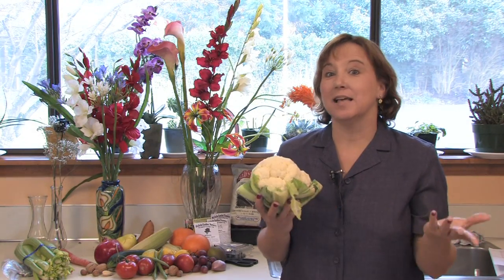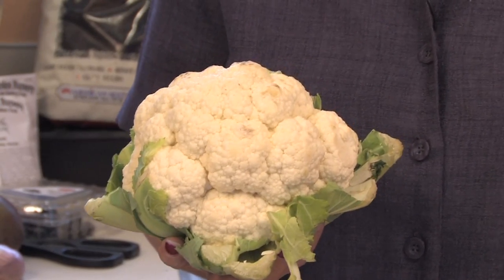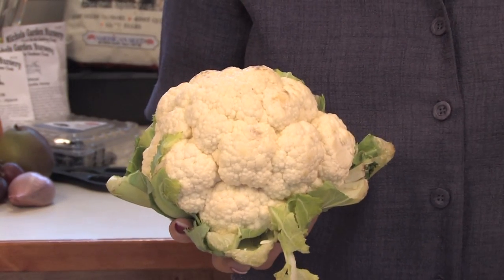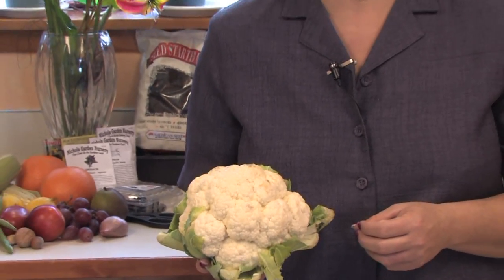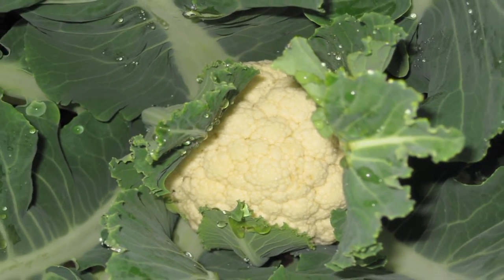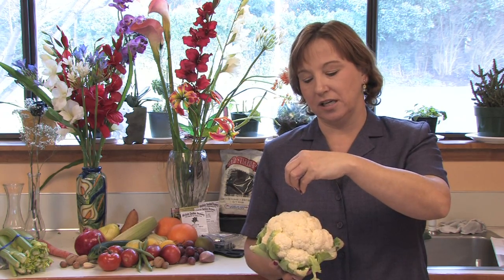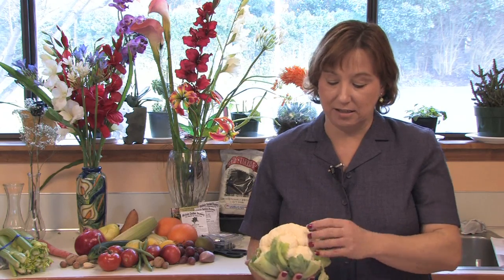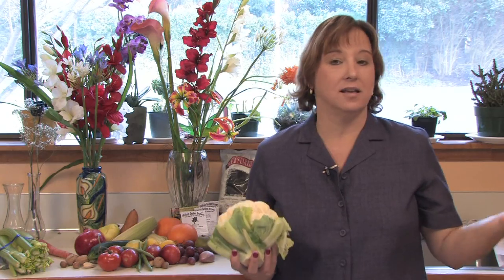Gardening Lessons : How to Grow Cauliflower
To grow cauliflower, provide a mild, coastal climate, plant the seed in early spring, and protect the cauliflower for birds by wrapping the head of the flower with its own leaves. Grow cauliflower similarly to cabbage or broccoli with advice from a sustainable gardener in this free video on gardening.